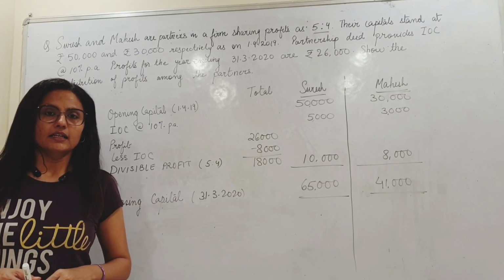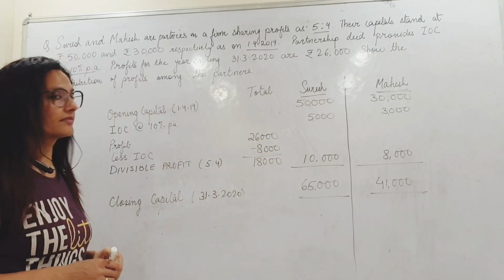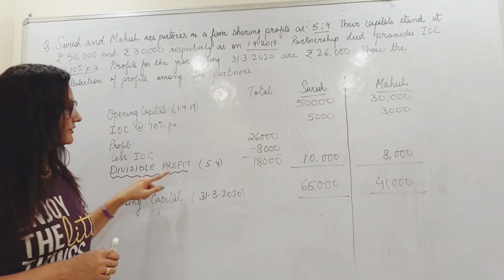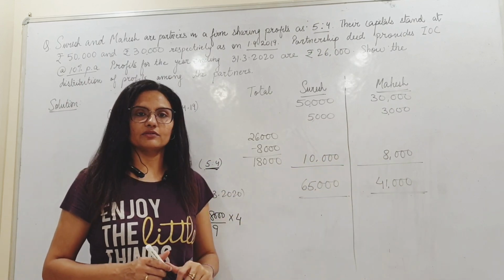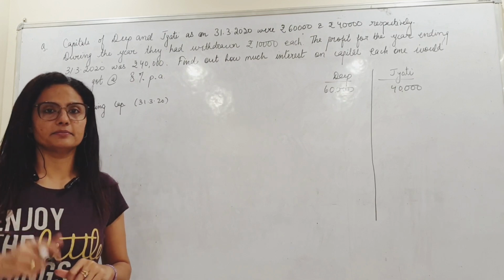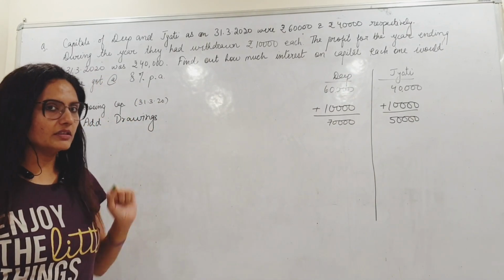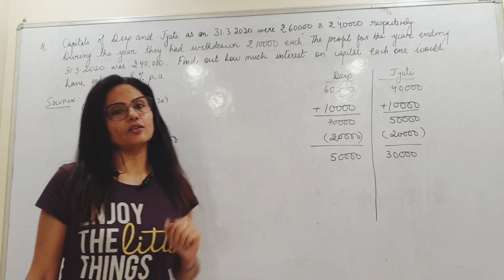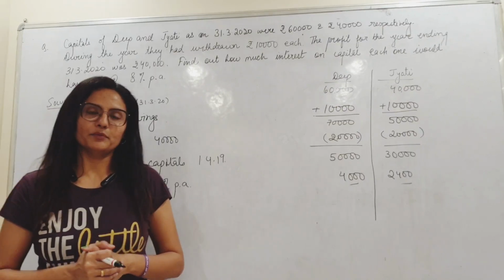Partnership Fundamentals Part III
Interest on capital, drawings, opening and closing capitals